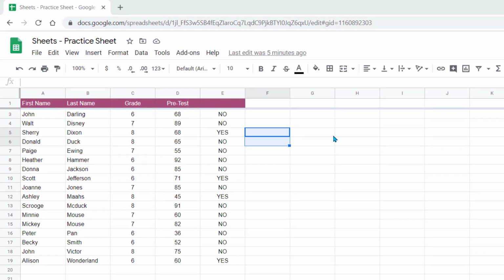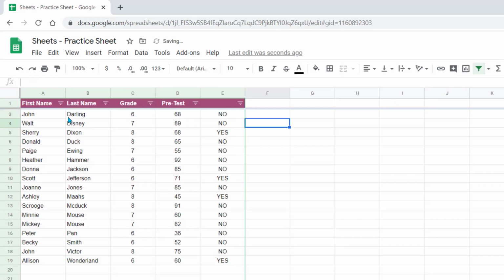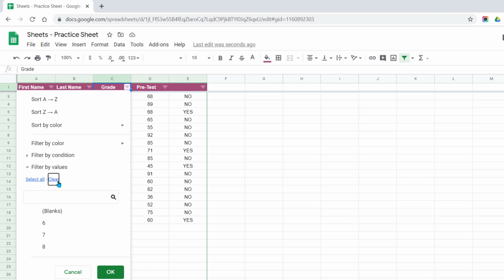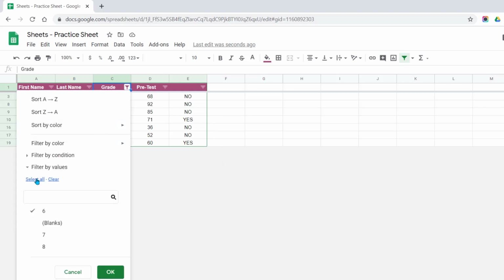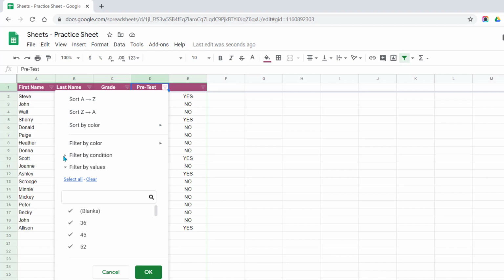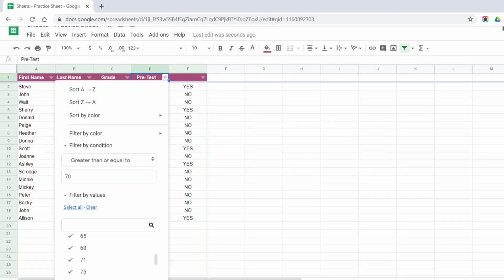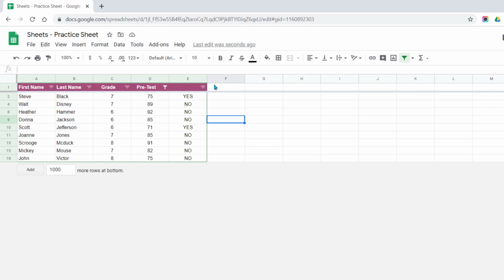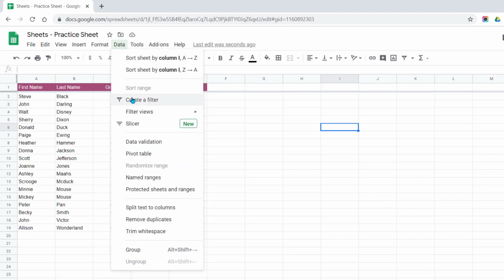Google Sheets - Create a Filter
This video tutorial shows you how to create a filter in Google Sheets.